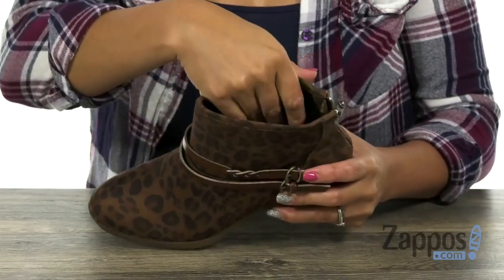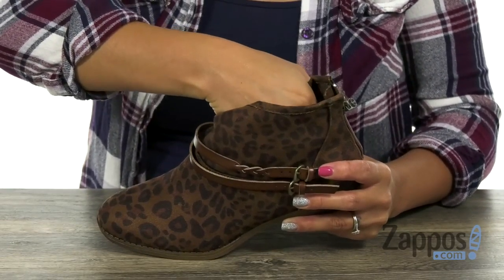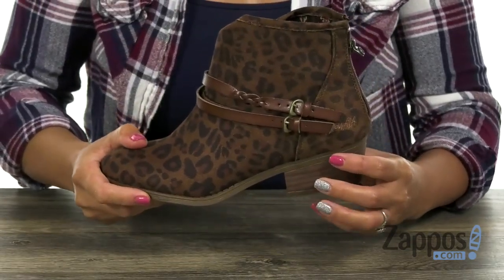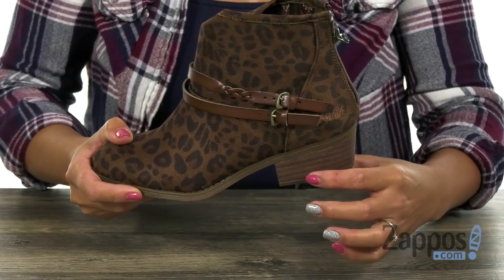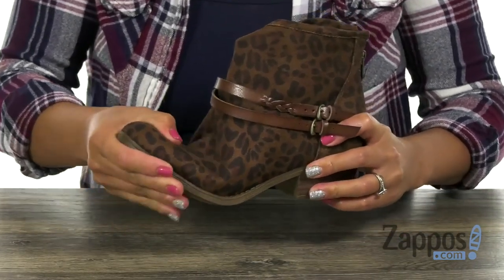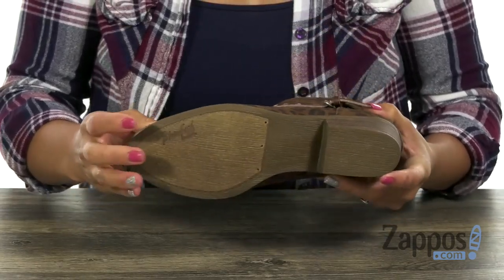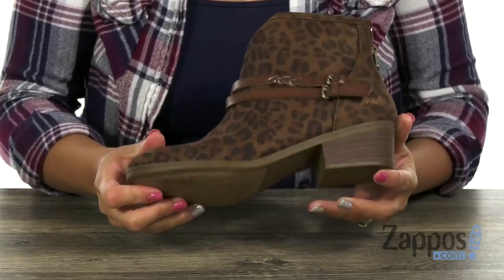Blowfish San Fran-B SKU: 9115641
Create a chic fall look with the cool Blowfish&trade; San Fran-B booties.
Upper made of textile and synthetic material.
Zipper closure at back with decorative buckle detail.
Lining made of textile.
Lightly cushioned, stationed insole.
Round toe.
Stacked heel.
Man-made sole.
Imported.